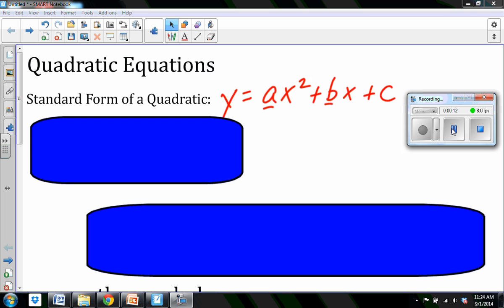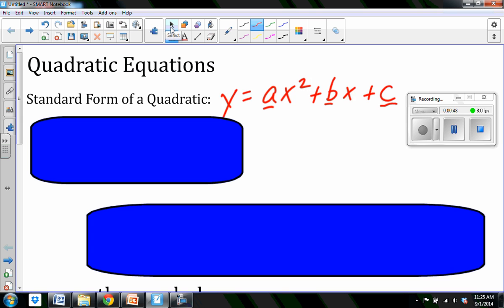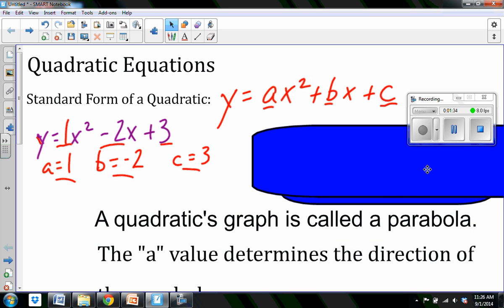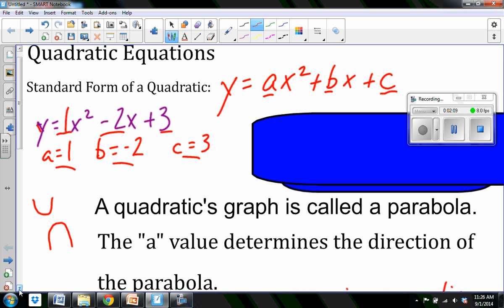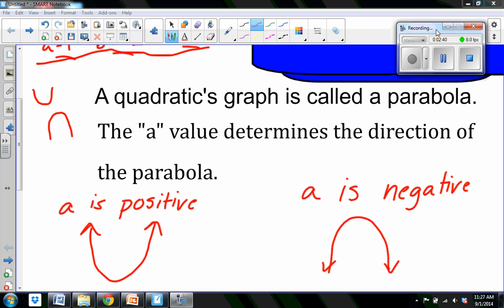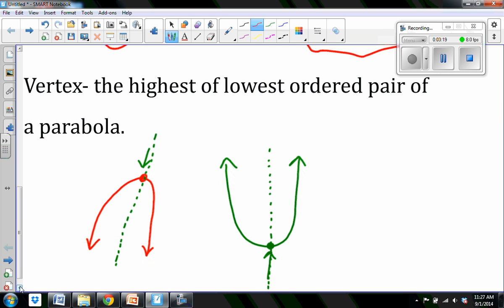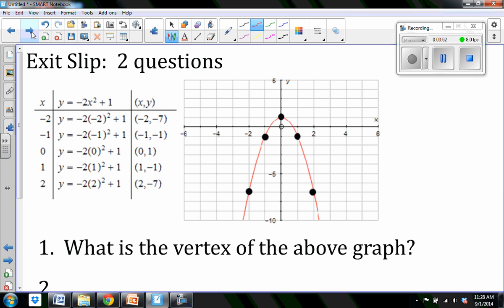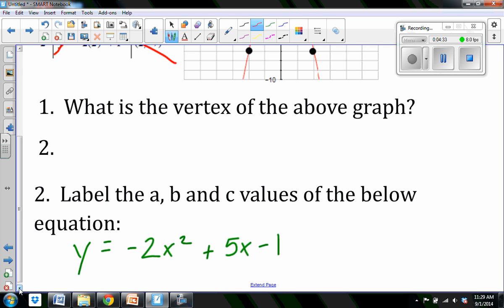Intro to Quadratics